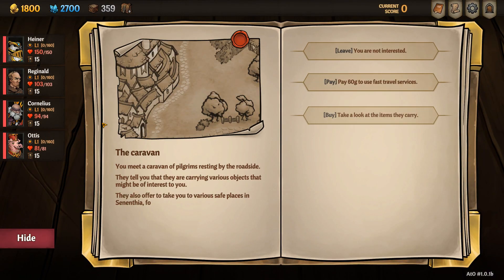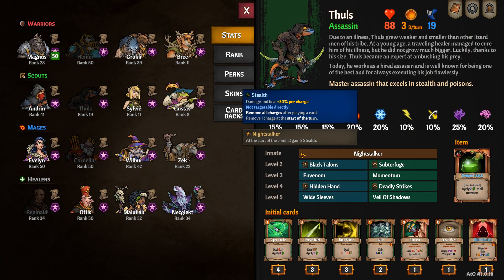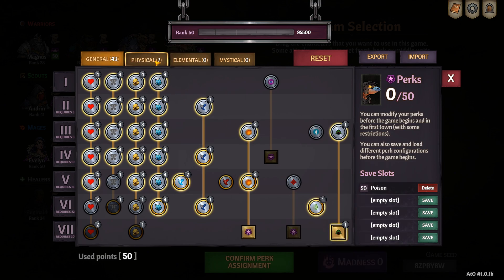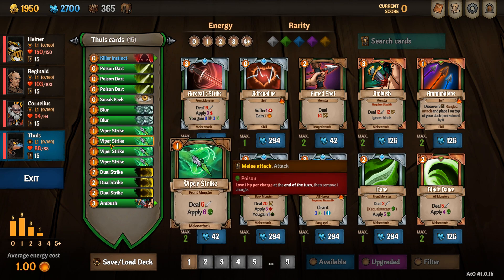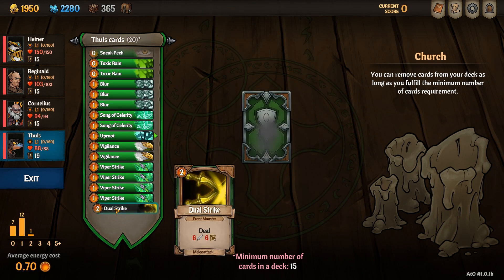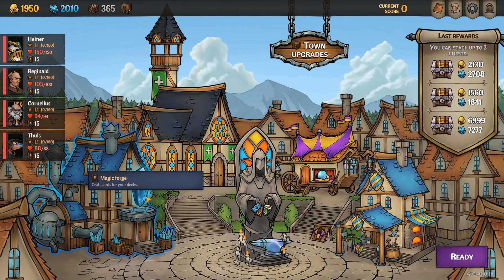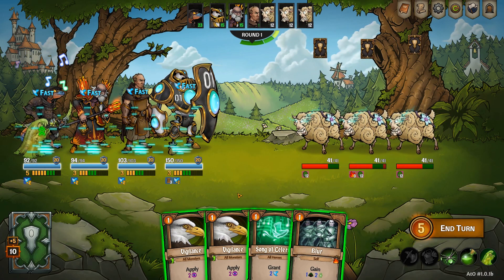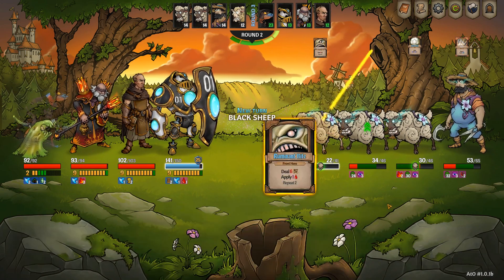Thuls Guide - NEW Perks, Starting deck, How to unlock and Playstyle - Across the Obelisk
All you need to know about the hero Thuls!